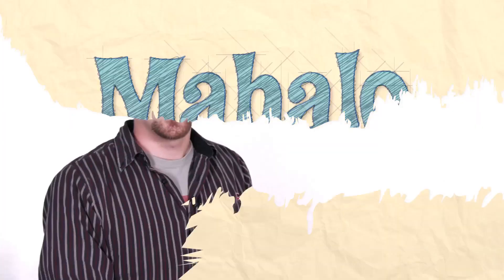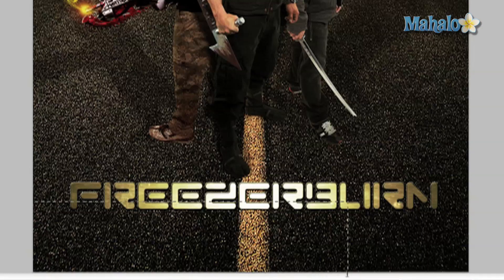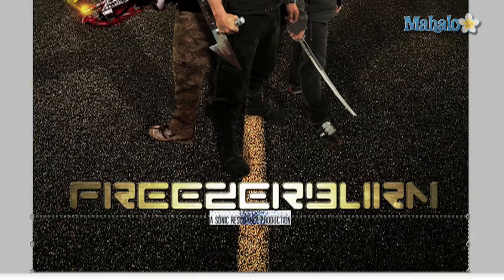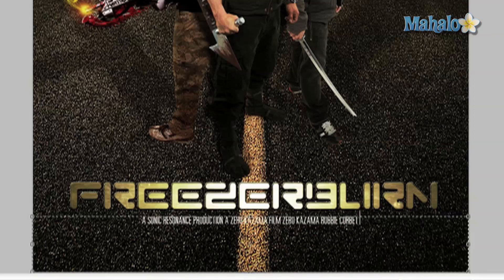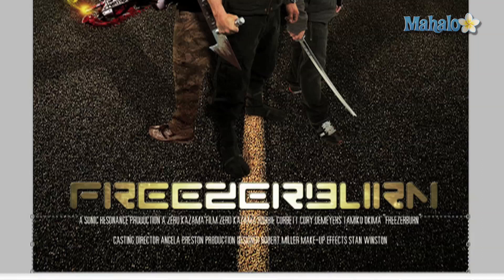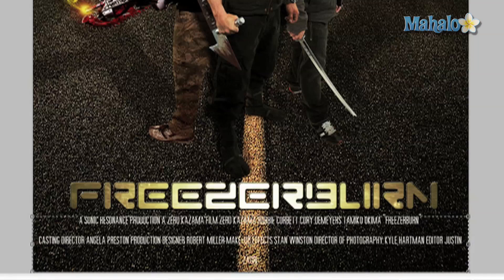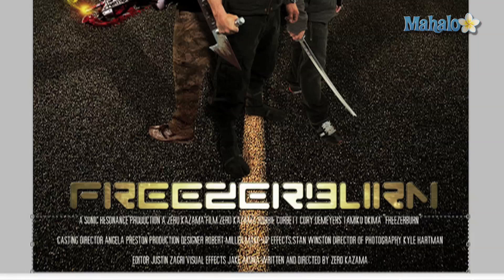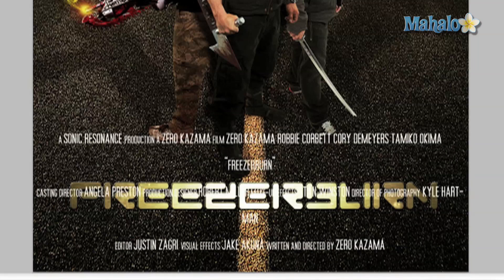Photoshop Tutorial - Poster Credits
In this video, Mahalo's Photoshop expert Justin Zagri shows how to add credits to a movie poster in Adobe Photoshop CS5.

This tutorial will cover the basics for adding credits that will be underneath the title on a movie poster. The credits are essential for major one-sheets, especially if you're involved in a major budget production that is going to be marketed shown theatrically. Generally, you want the credits on everything except teaser posters.

Conduct a Google search for movie poster font. There are many fonts that look similar to each other, but find one that works for you.

Select the Text Tool and click and drag across your canvas to add a text box. Make sure the Foreground color is white and start typing in the necessary names. For instance, you can start by saying something like, "A Sonic Resonance Production, A Zero Kazama Film."

Next, list the cast members, starting with either the top billed actor or the lead, followed by the supporting players.

The next line should feature the key crew members. They are listed in order of importance. Generally, the casting director would be listed first. The production designer would be next. The cinematographer and editor would be listed third. Anyone else who is important to the film would also be listed, such as the visual effects supervisor. Finally, the writer would be listed, followed by the director last.

Keep in mind that you
never want to add colons, commas or periods anywhere in the credits.

When all of the information is added, you want to make the names larger than the job titles.